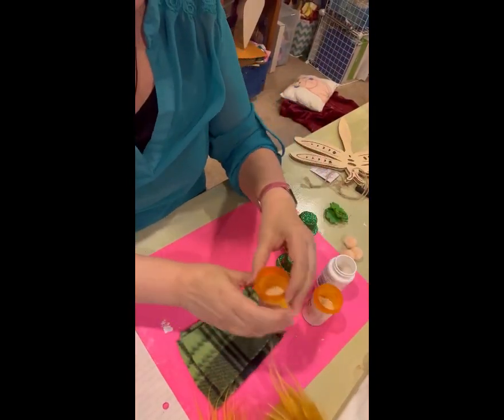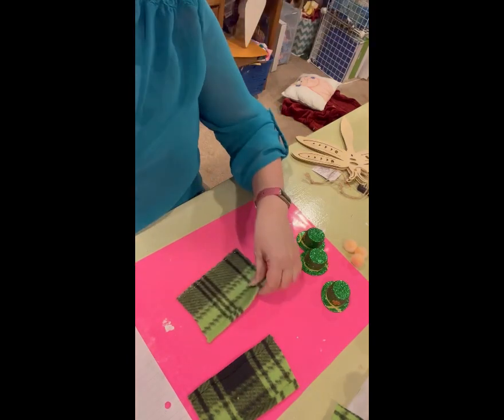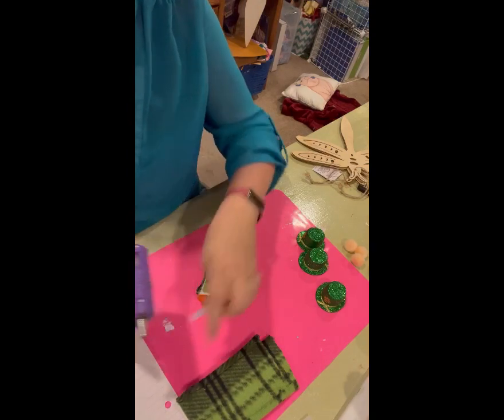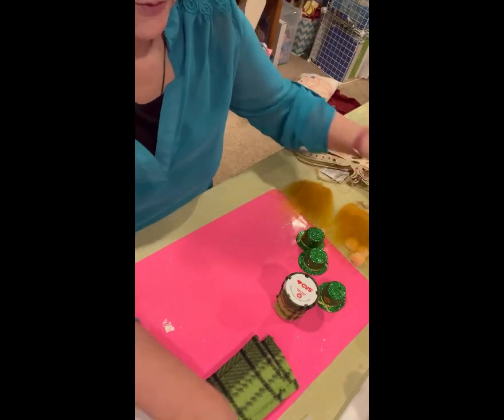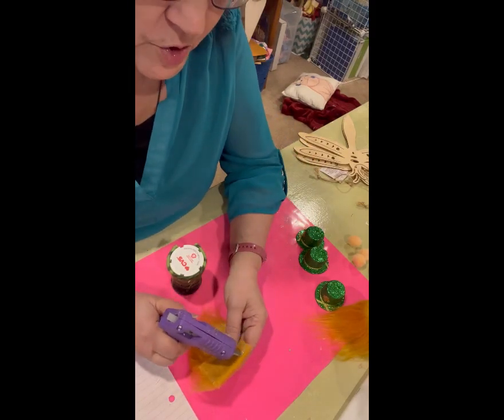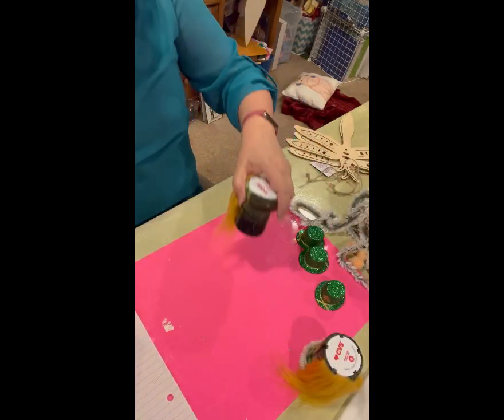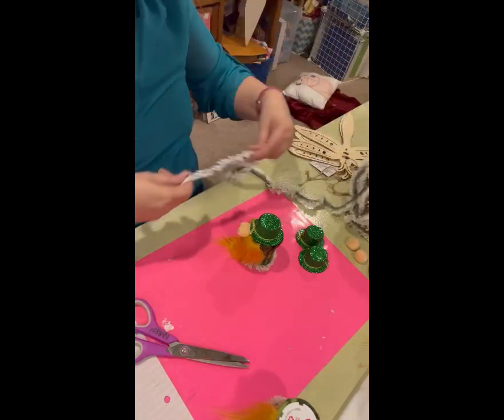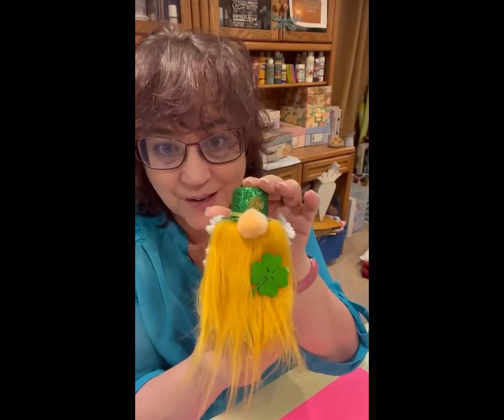St Patrick’s Day Pill Bottle Gnome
Here’s a cute little St. Patrick’s Day gnome idea. A great way to use up small scraps of fabric and faux fur ￼ as well as a great way to give little gifts !

pillbott￼lecrafts.